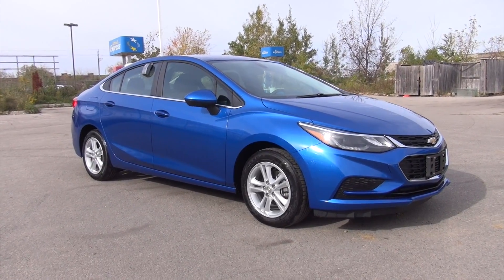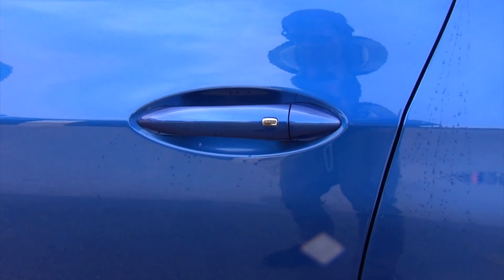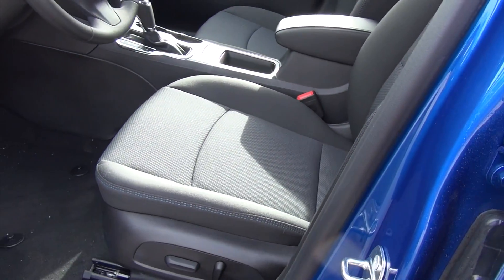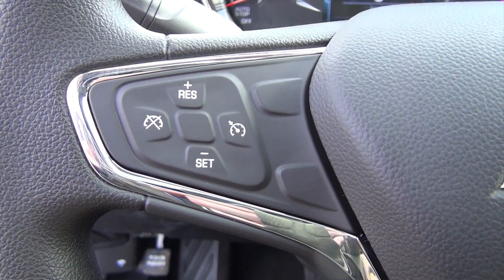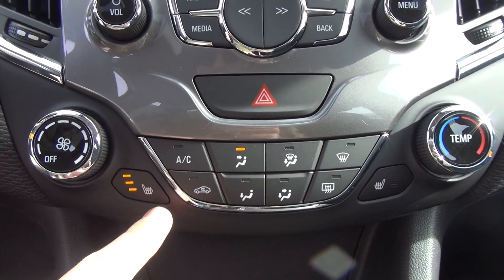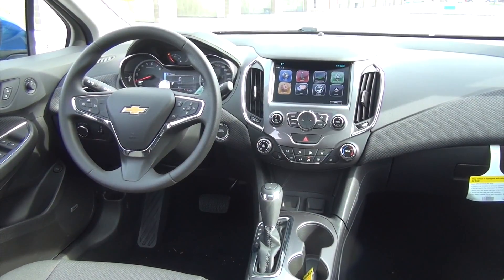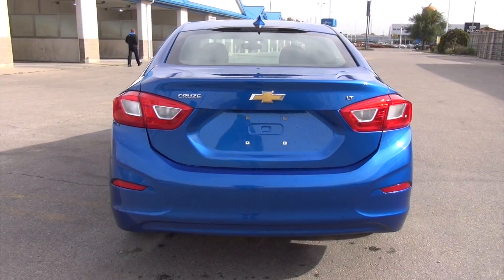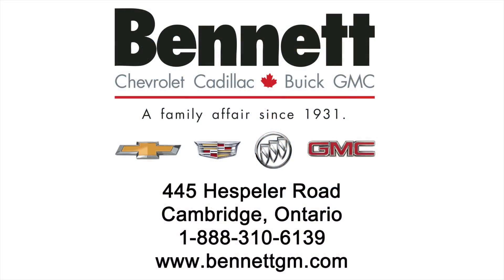Exterior/Interior Features For the 2017 Cruze LT Model | Bennett GM | New Car Dealer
We are located at 445 Hespeler Road in Cambridge, ON